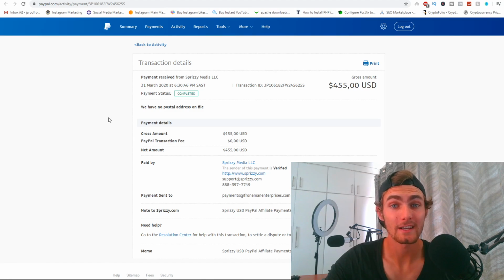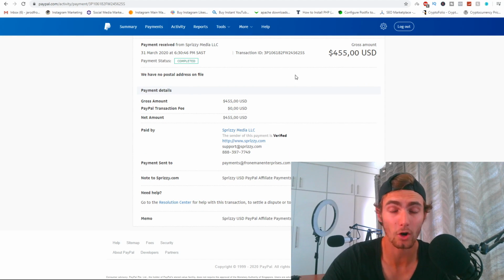How I Made $455.00 Today With ZERO Money To Start (Make Money Online 2023)